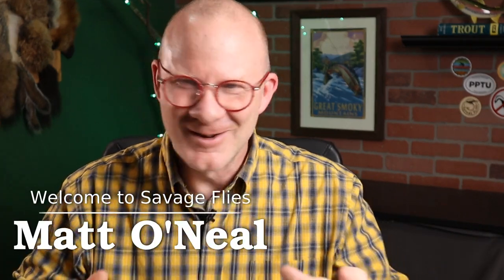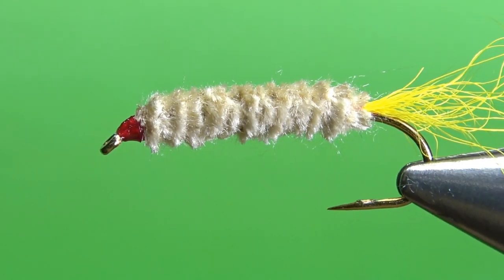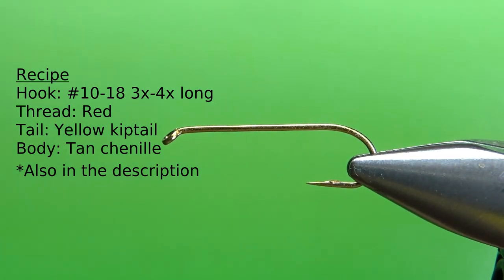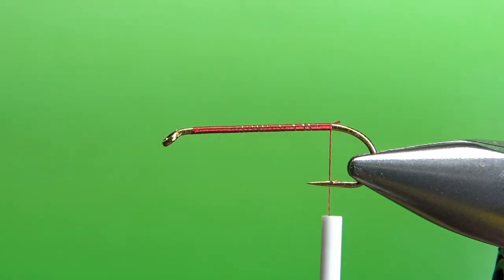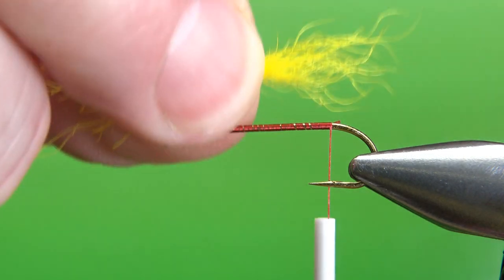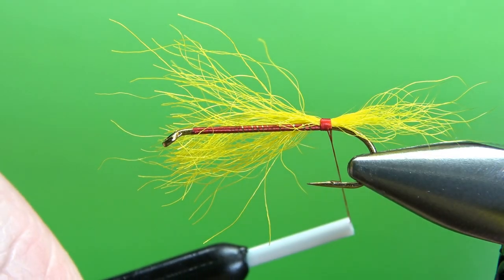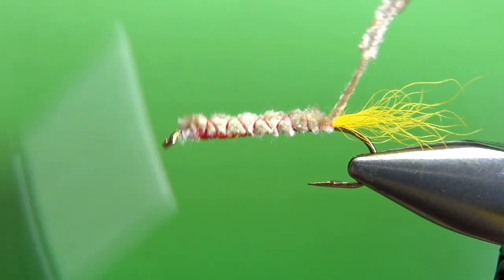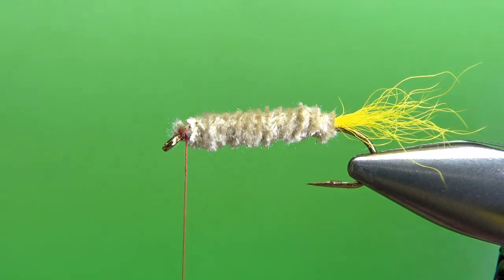Fly Tying the Maple Syrup (Hexegenia Mayfly Nymph Pattern)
Created and tied by Alvin Theriault and his daughter Holly of Stacyville, Maine, the Maple Syrup has been a popular stillwater pattern for decades. Most resembling the hexegenia mayfly nymph, it is very effective in New England in June and July.

for more information.

Hook: #10-18 3x-4x long streamer or nymph
Thread: Red
Tail: Yellow kiptail
Body: Tan chenille

Savage Flies is a project with the mission of encouraging and teaching fly tying to as many people as possible. The channel is named after one of my western Maryland homewaters, the Savage River.